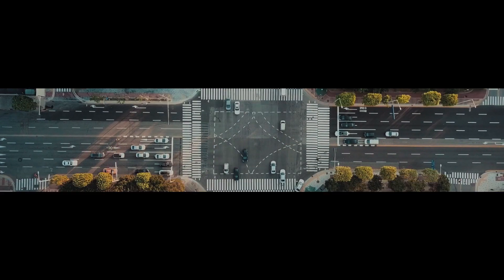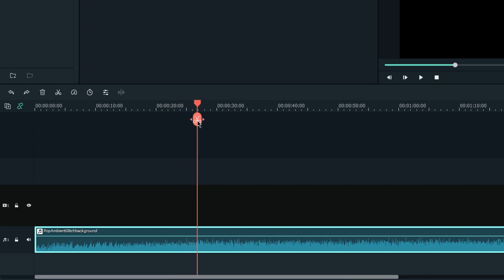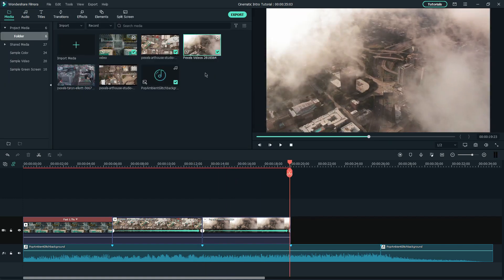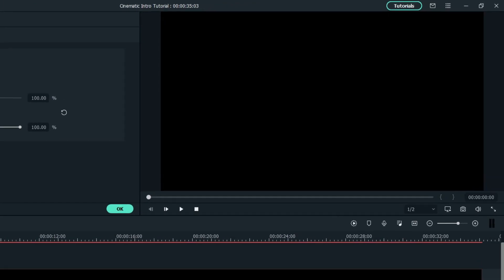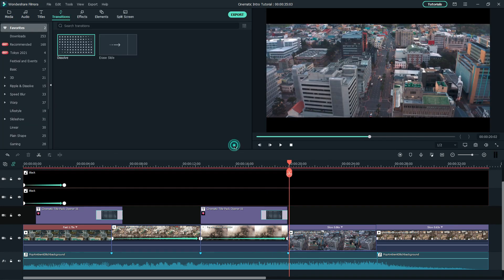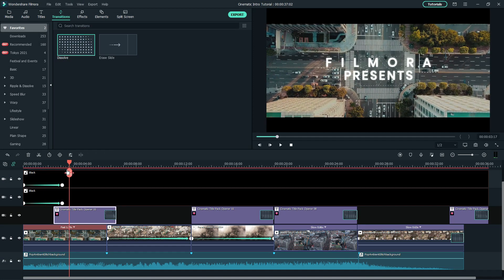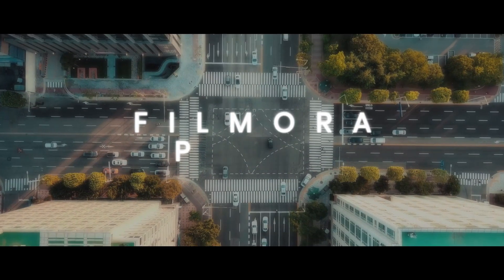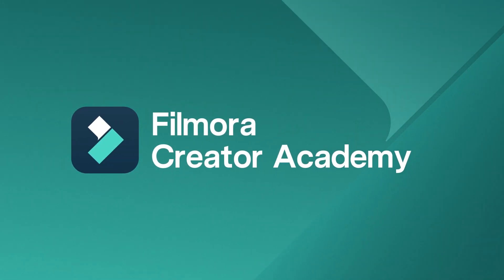Create a Cinematic Intro for Your Video (Free Download in Filmora Creator Academy)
Create a cinematic intro sequence for your video, using an animated cinematic black bars opener. You can grab this animated opener template in Filmora Creator Academy from Filmora Video Editor, with multiple aspect ratios & styles.

Titles used in this tutorial: Cinematic Titles Pack